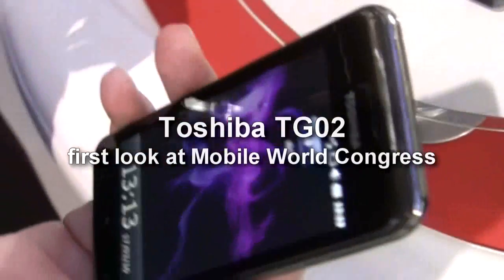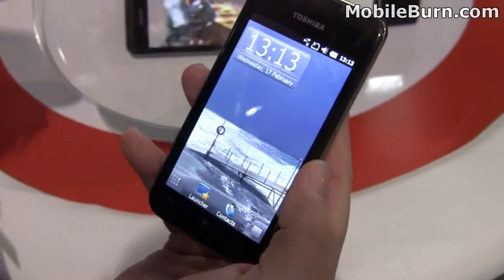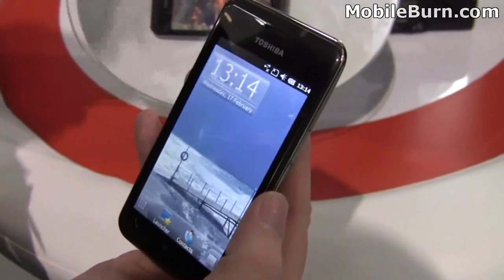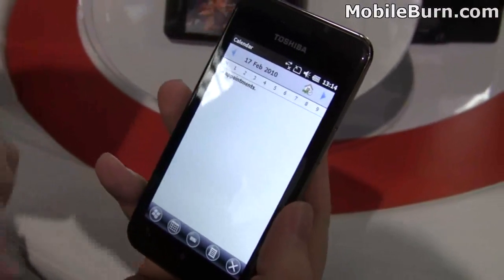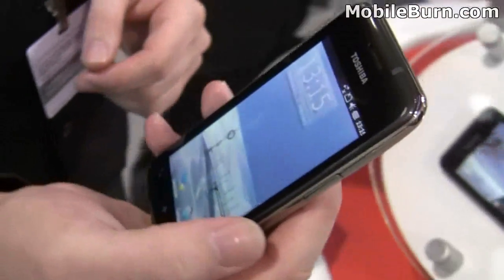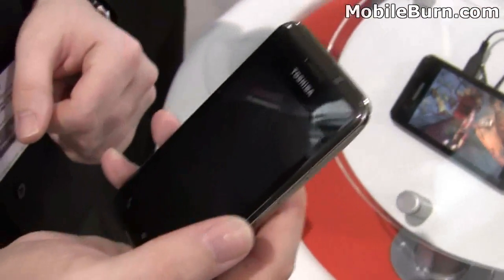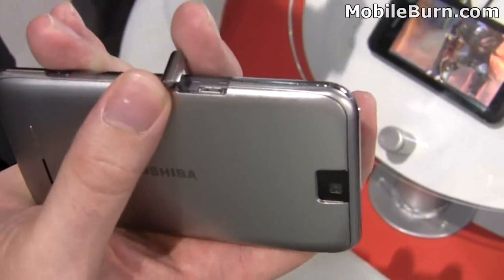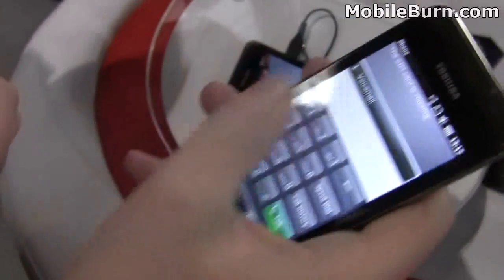Toshiba TG02 - first look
We got a quick demo of the Toshiba TG02, a hot new Windows Mobile 6.5.3 smartphone. The TG02 sports a really slim design and a large capacitive touchscreen display.